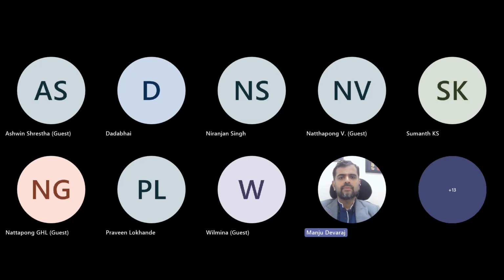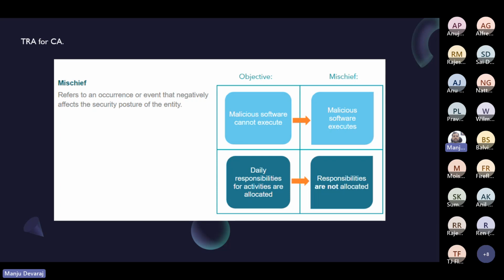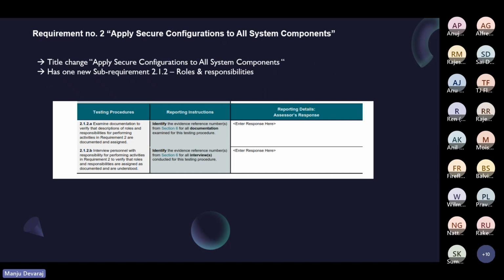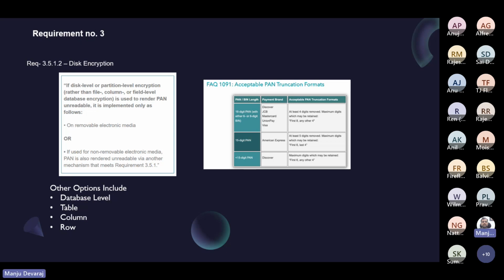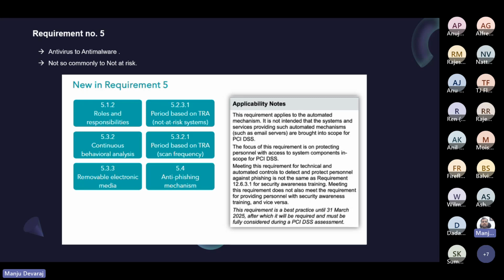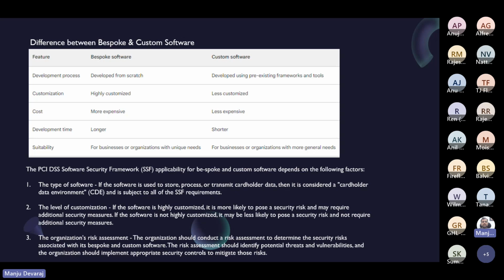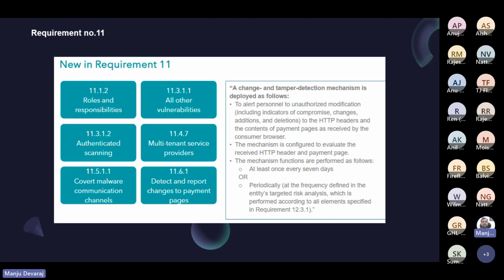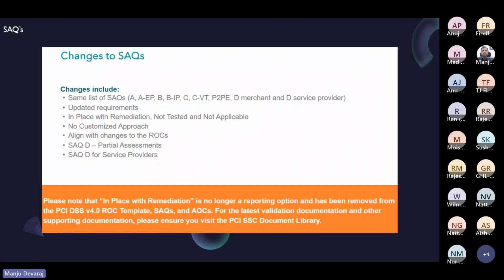PCI DSS Workshop 4 Recording session 2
PCI DSS workshop Day-2